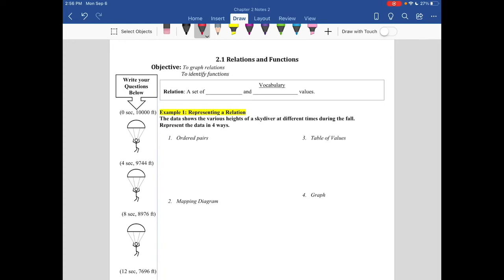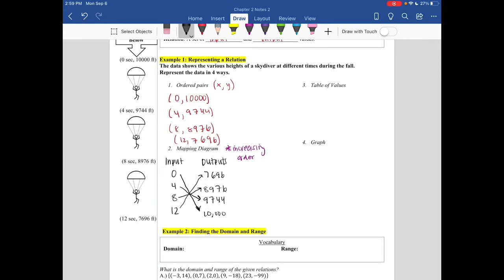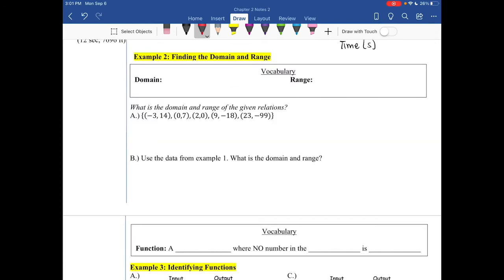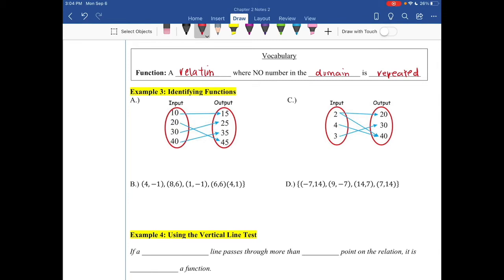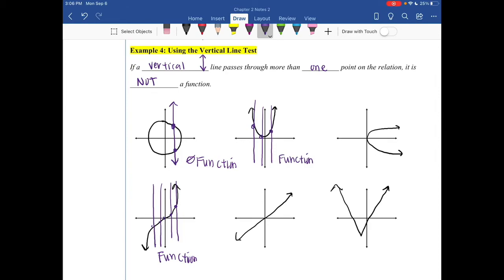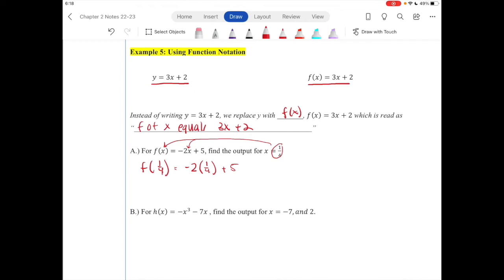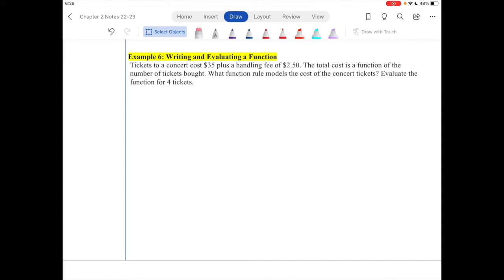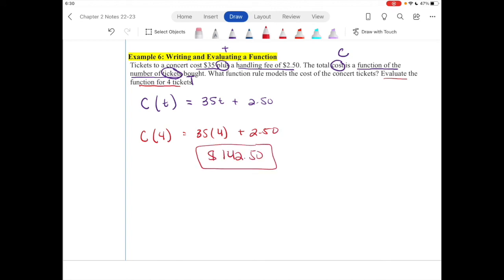2.1 Functions and Relations